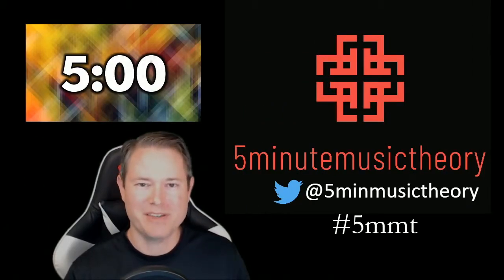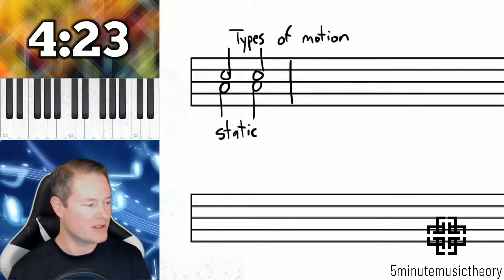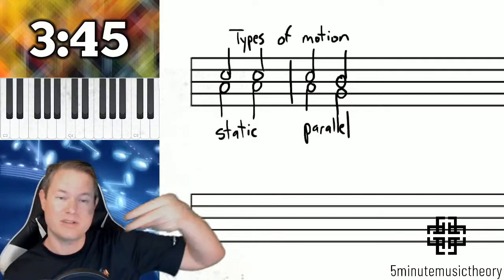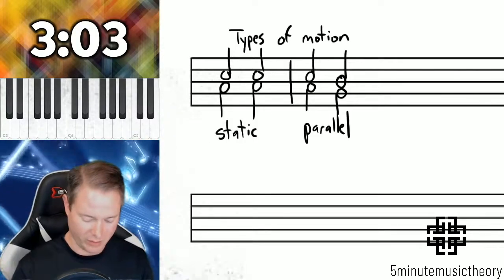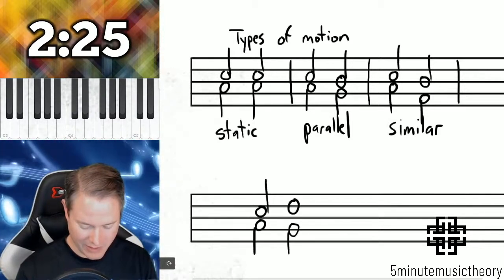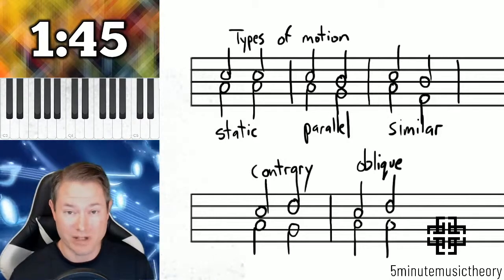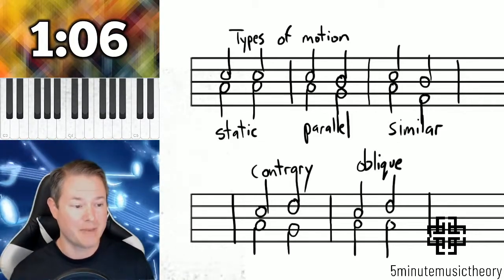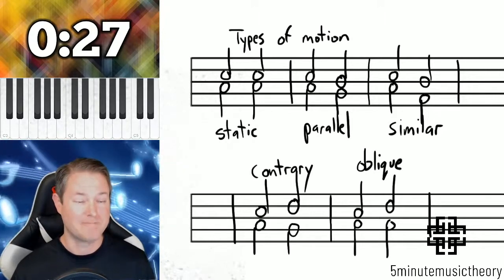82. Types of Harmonic Motion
This video covers the five types of harmonic motion.